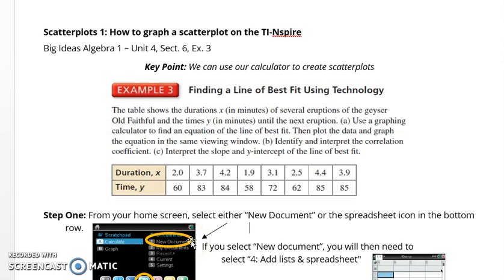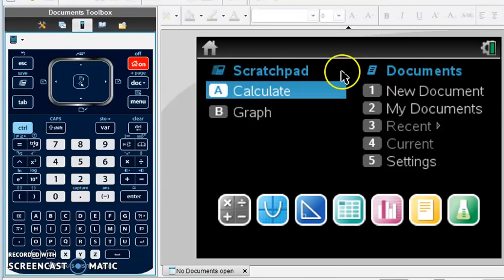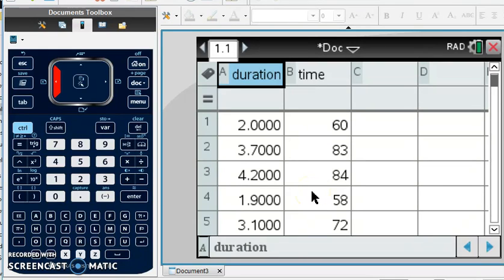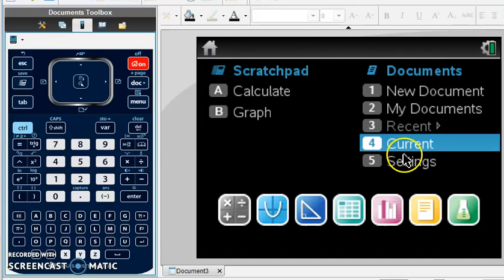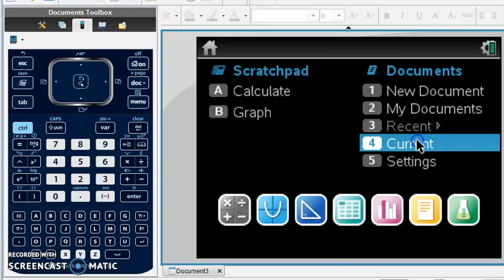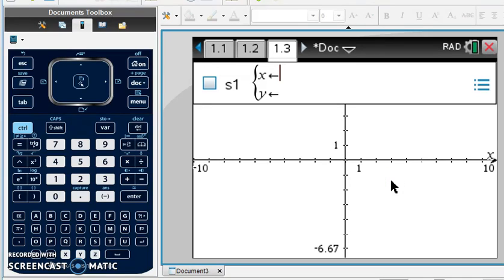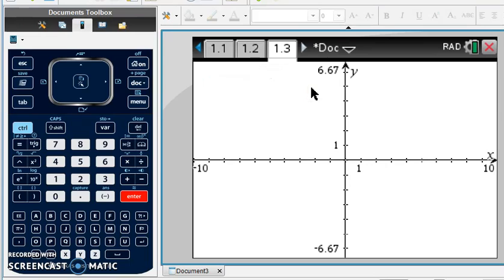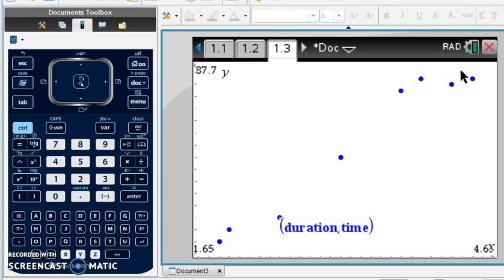How to graph scatter plots on the TI-nspire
How to create a scatter plot on the ti-nspire. Example used is from Big Ideas Math Algebra 1.